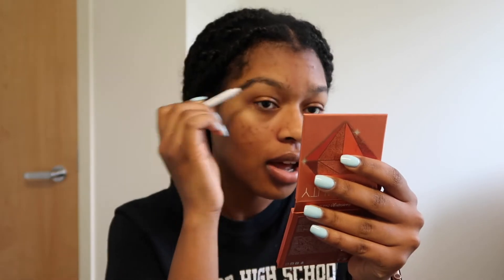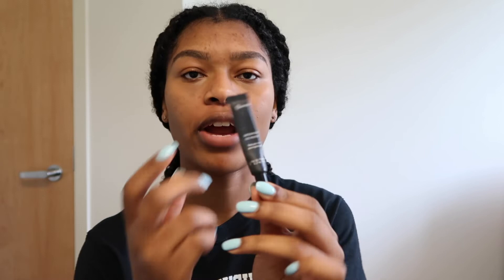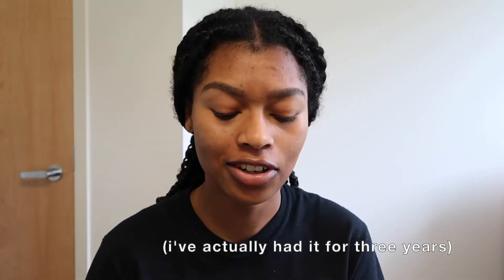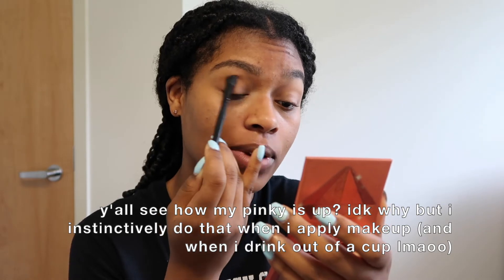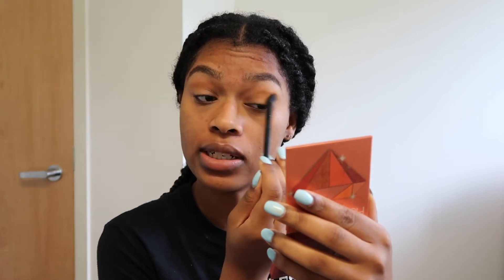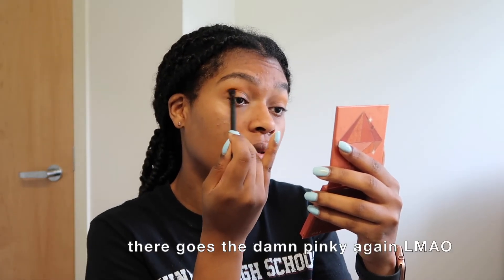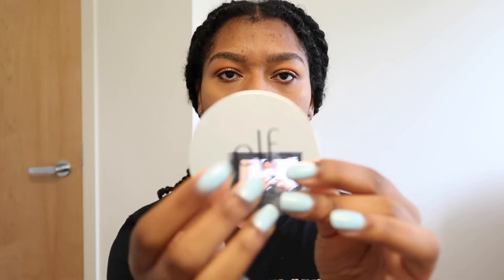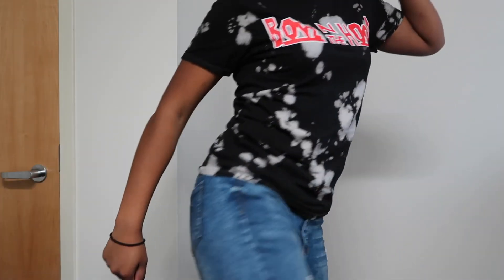get ready with me: first day of college (senior year)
hey Kay Gang, in this video i'm doing a GRWM ! i hope y'all enjoyed and don't forget to like, comment and subscribe :) if y'all want more beauty videos from me, let me know in the comments !